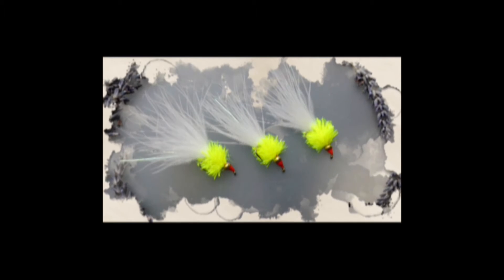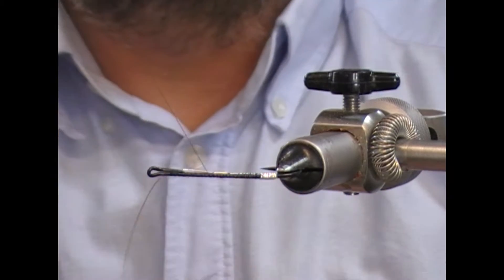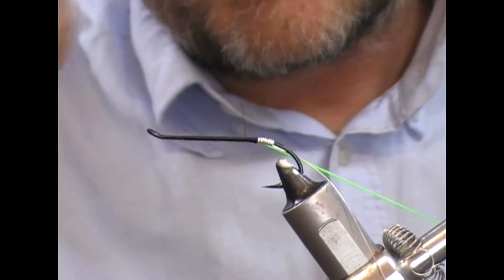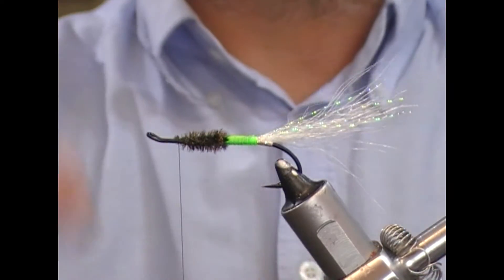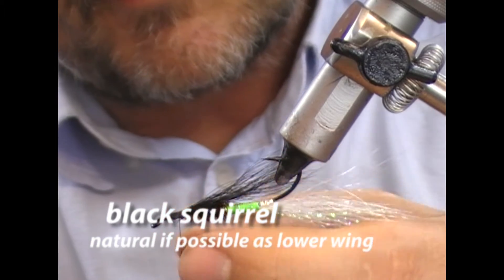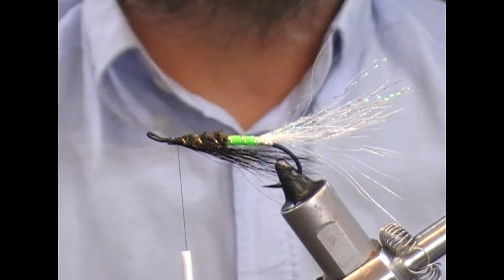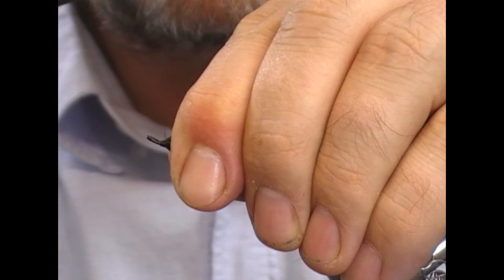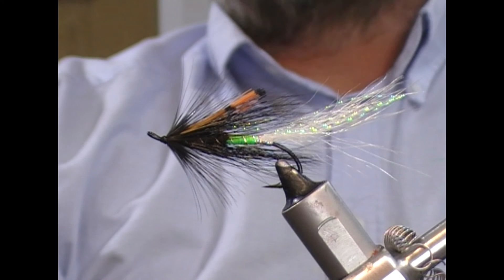TYING THE ABBY SHRIMP CANADIAN SALMON FLY PATTERN WITH RYAN HOUSTON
​@RyanHoustonflytying TIES MARC A LEBLANCS FAMOUS ABBY SHRIMP A CANADIAN SALMON PATTERN